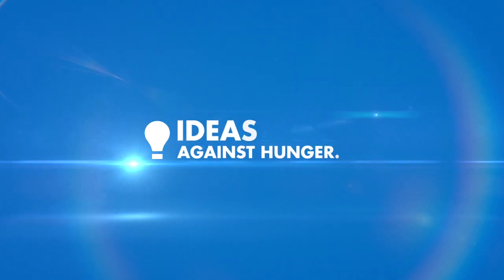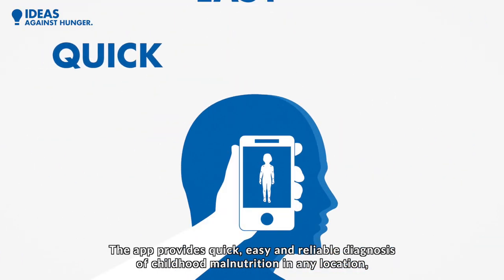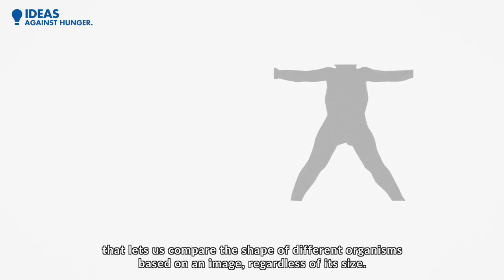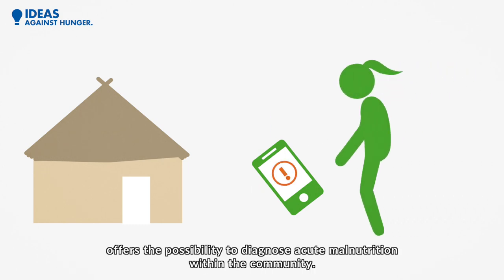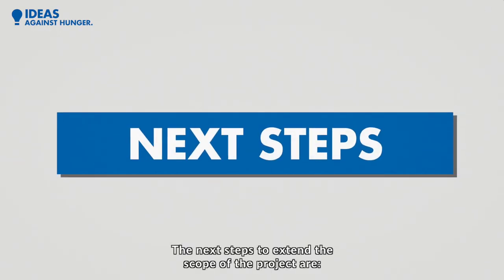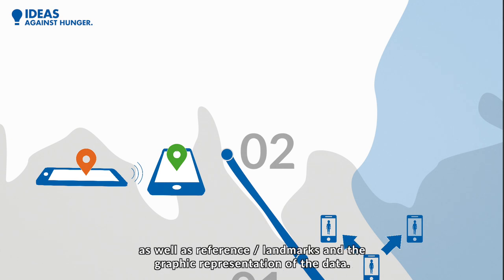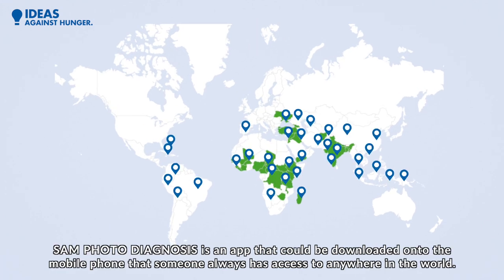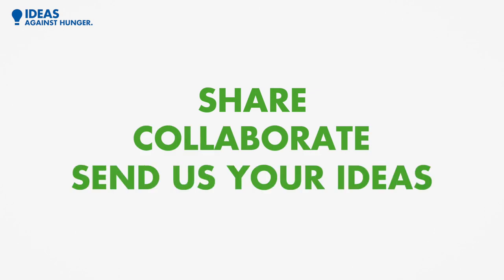IDEAS AGAINST HUNGER : AN APP FOR DIAGNOSING MALNUTRITION